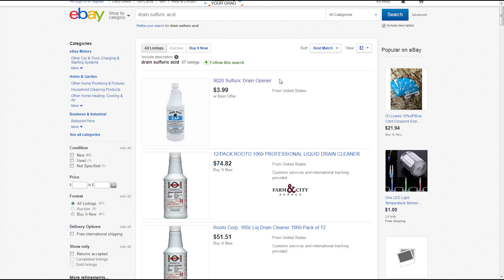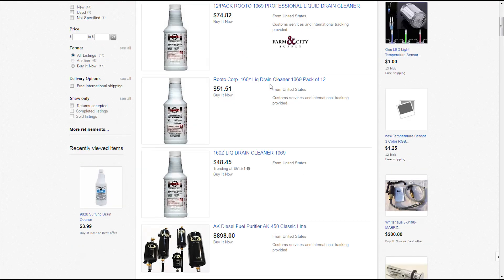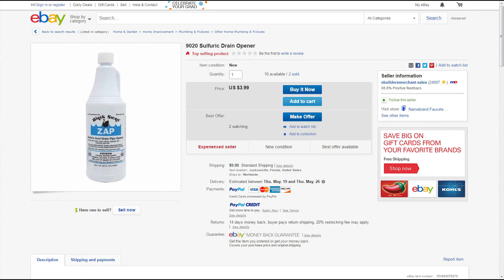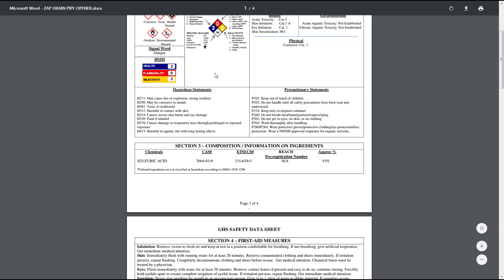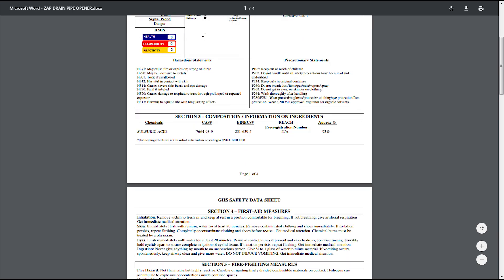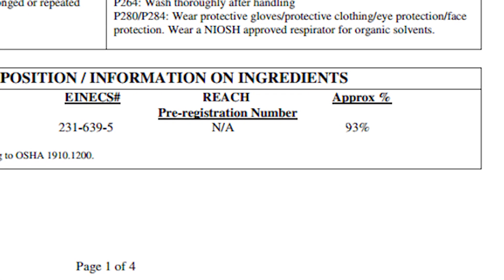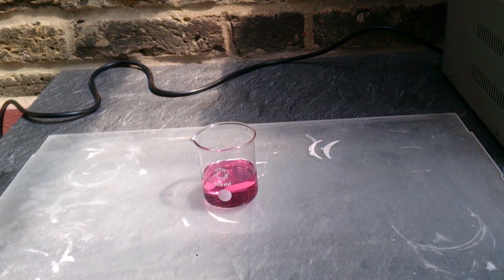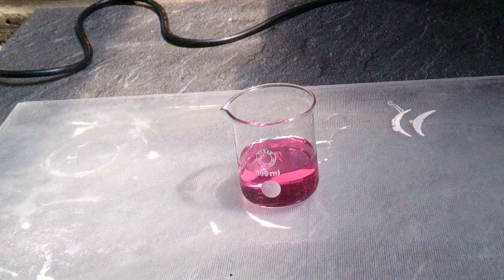The Cheapest Way Of Getting Sulfuric Acid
In my humble opinion Sulfuric Acid based drain opener is the way to go )